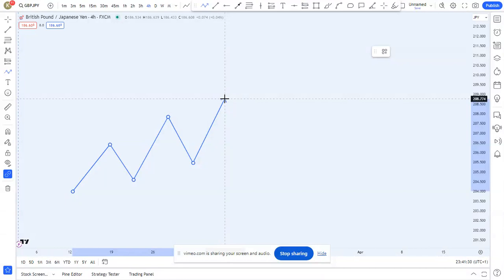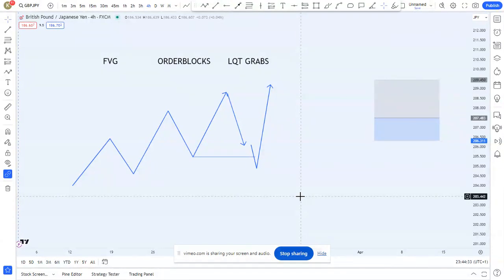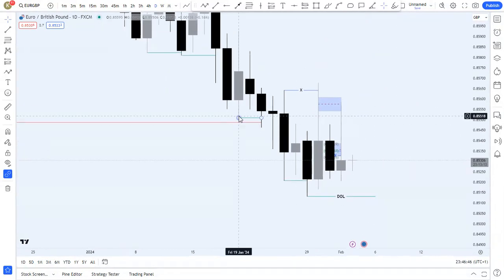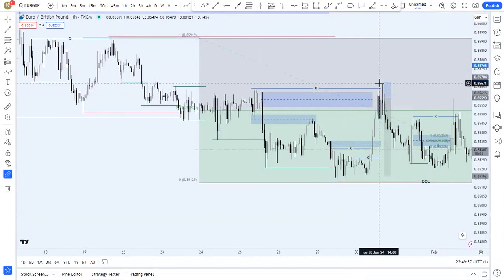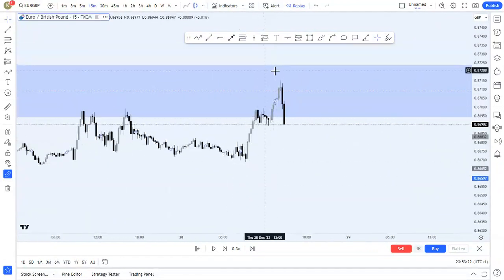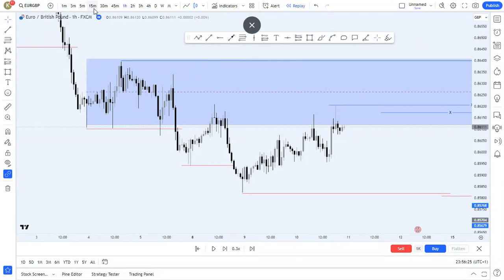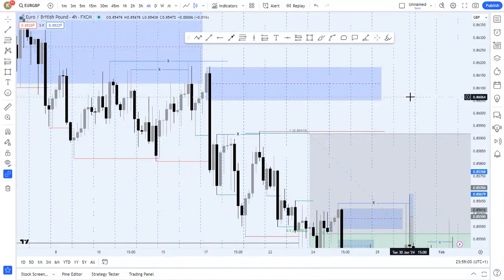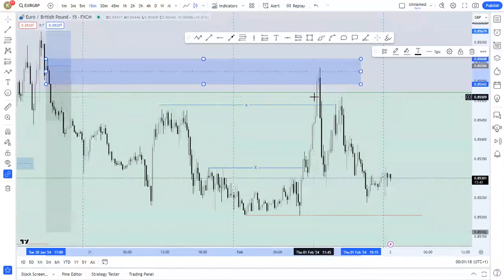SELECTING HIGH WIN RATE POIs IN SMC (1)